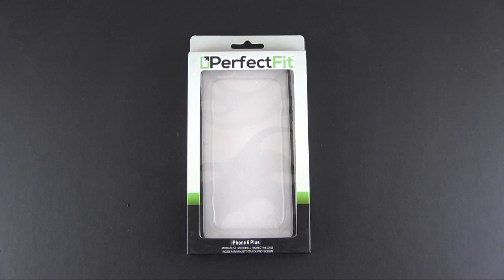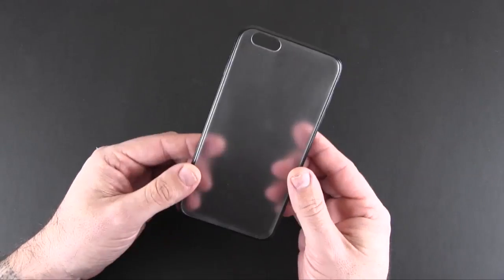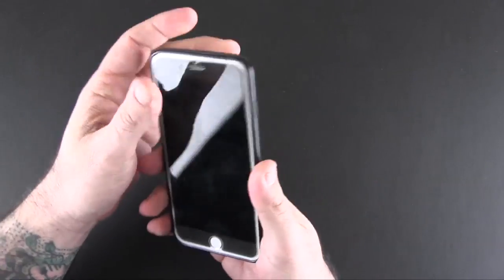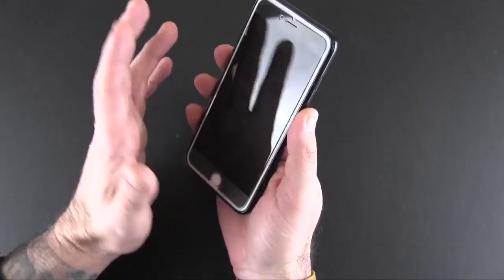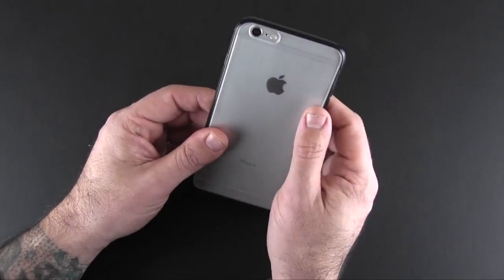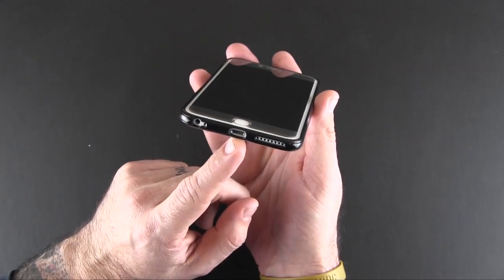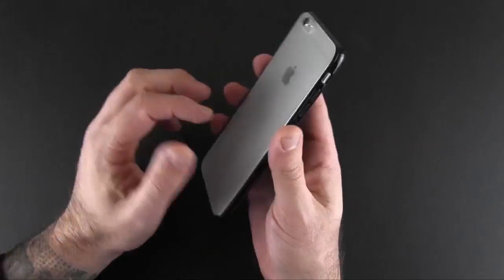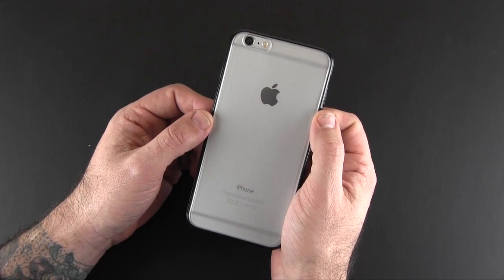Perfect Fit Minimalist Hard Shell Case for the iPhone 6 Plus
In this video I review the Perfect Fit Minimalist Hard Shell Case for the iPhone 6 Plus.